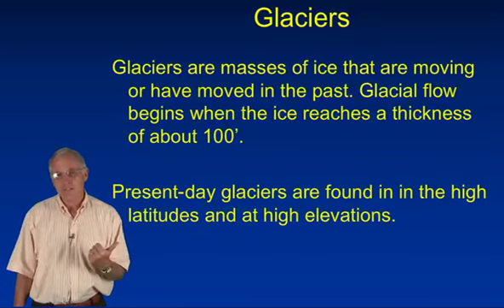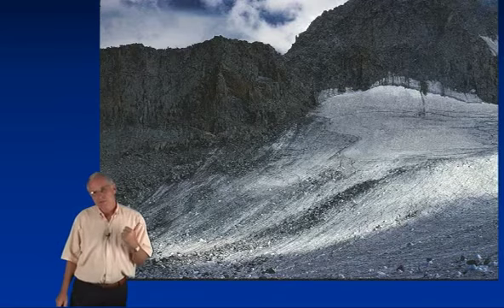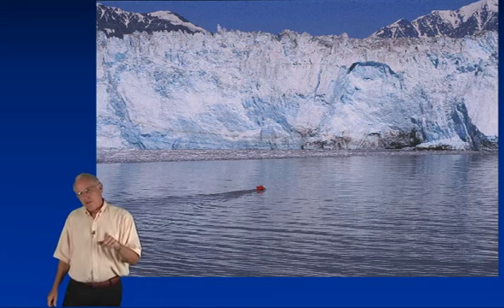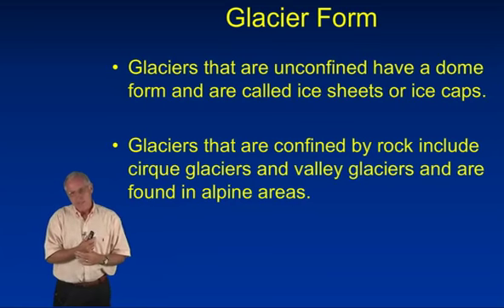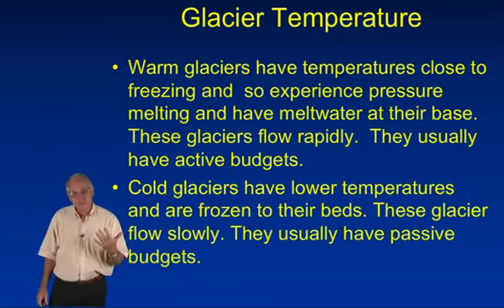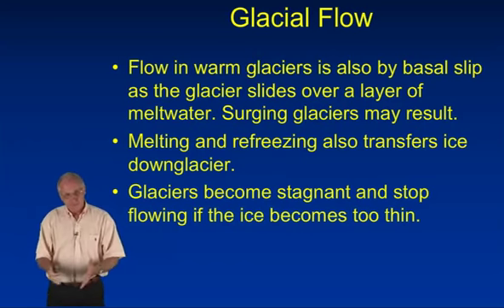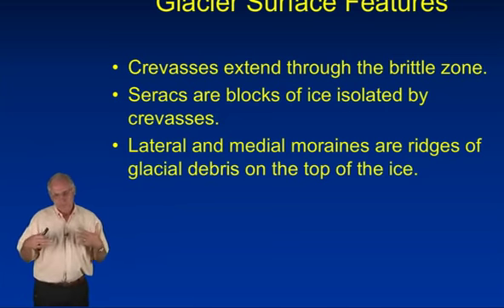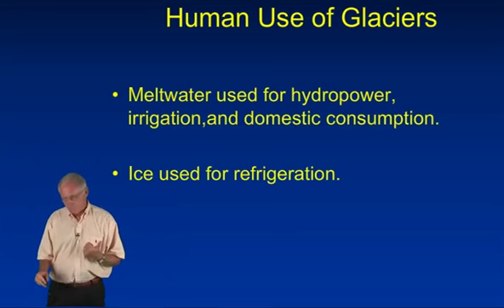glacialdynamic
Wayne Engstrom's  lecture on Glacial Dynamics.